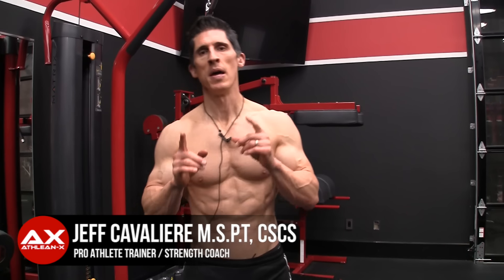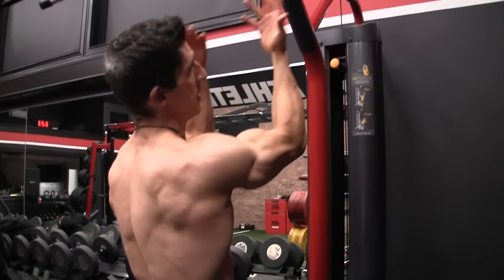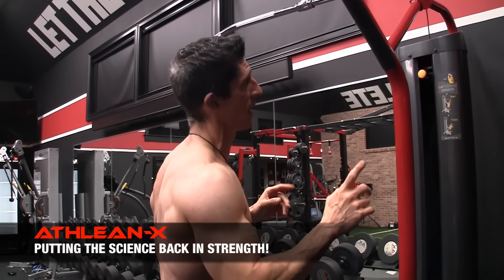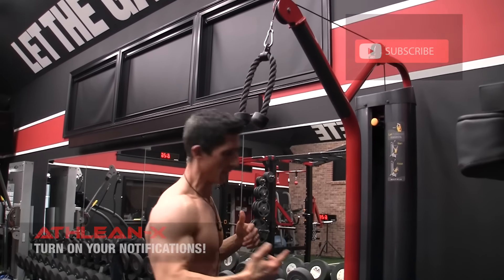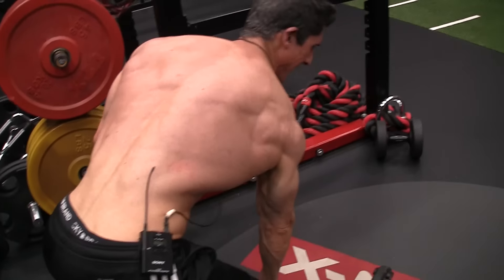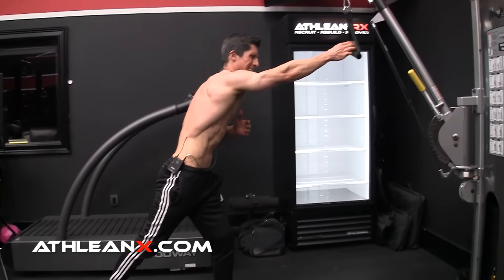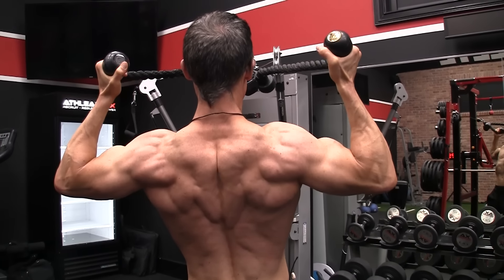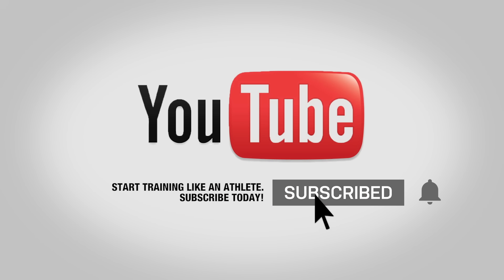How to Get a WIDER Back (V-TAPER!)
The fastest way to get a wider v-taper back is to focus your attention on the muscles in the back that contribute the most to width. In this video, I’m going to show you the best back exercises you can do to build up your lats, teres major and teres minor in order to get the widest back possible. We are breaking out the science here to get you the best results you can from your workouts.

First, it always helps to look a bit at the anatomy of the muscles you are trying to develop. In the case of back width, the three that have the greatest impact are the latissimus dorsi, teres major and teres minor. Odds are, you may have been focusing a pretty good amount of attention at developing your lats but have you ever stopped to think what you should be doing for those other two muscles.

The truth is, if you want to build a great v-taper back then you need to look at the best ways to train all of these muscles. The good news is, all it takes a few small tweaks to exercises you may already be doing to shift the focus of the workload onto either of these three muscles. When you see just how easy this is to do you won’t feel overwhelmed at all and will be excited to go try some of these small exercise tweaks right away.

First, let’s talk about the lat pulldown machine. Actually, this machine is a little misnamed since you can preferentially train more than just the lats here. That said, if you want to hit the lats the most you want to be sure to perform an underhand pulldown or a rocking pulldown. The key here is that you want to get the elbows out in front of your body as far as possible to place a greater stretch on the lats. Also, as you pull down, each of these exercises will give you the best chance to keep your arm tightly adducted to your side to maximally activate the lats.

If you wanted to shift the focus to the teres major all you have to do is take a much wider, overhand grip on the bar and do a pulldown. This takes away some of the lat favorability of the exercise and shifts the load more to the muscle you are trying to develop.

By attaching a rope to the pulldown machine you can incorporate external rotation at the shoulder and do a better job of recruiting the teres minor (a rotator cuff muscle) to perform the exercise. The name of this exercise is the face pulldown, and it’s a fantastic exercise for building up the complete va taper of your back.

Keep in mind, all of these variations can help you develop a wider back and all of them can be performed on a pullup bar if you don’t have access to a lat pulldown machine.

Additionally, you can target the teres major with a landmine setup as shown in the video. Once again, remember to keep your elbow out wide away from your torso and position yourself perpendicular to the landmine olympic bar setup. Want more lats? Just step to the side of the bar and pull it up parallel and tight to your body and you’ll shift the focus instantly.

Finally, the one arm hi pulley row is a great way to place the lats on tremendous stretch and take them through their full range of motion. This may be one of my favorite ways to build a wider back. Shift the attachment to a rope handle and perform the tried and true face pulls and you’ve just added another exercise to your teres minor building arsenal.

The key to building a wider back is to understand which muscles you want to focus your efforts on and which back exercises to the best job at getting the job done. Here I’ve just shown you quite a few options to do that.  If you’re looking for a complete program that will help you to put the science back in all of your workouts, be sure to head to the link below and check out the athlean-x training system best suited to your current goals.

For more back workout videos and the best science based tips for building a wider v taper back, be sure to subscribe to our channel using the link below and turn on your notifications so you never miss a new video when it’s published.